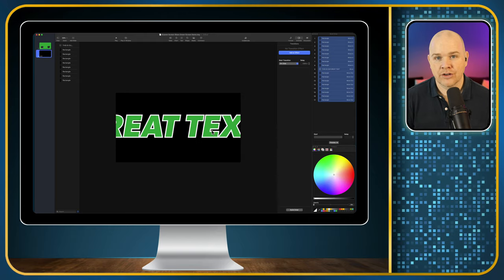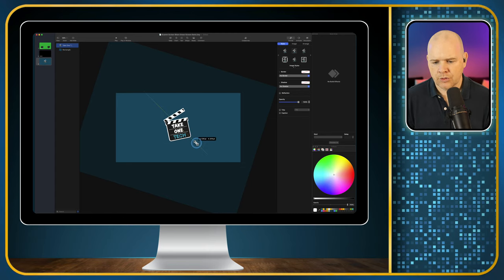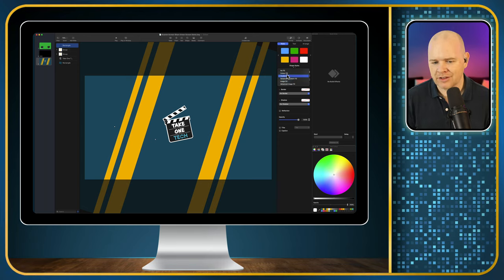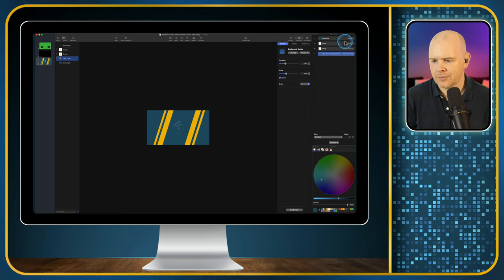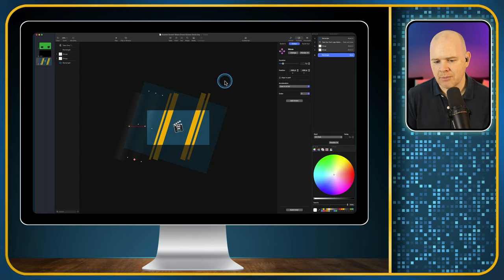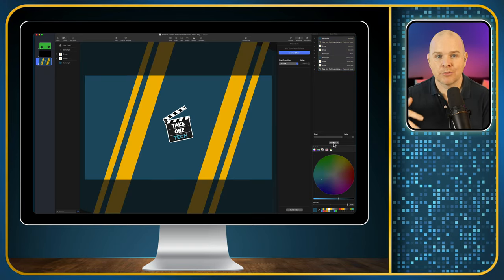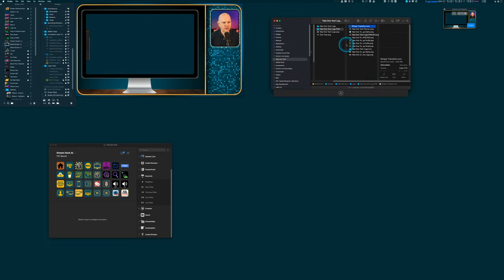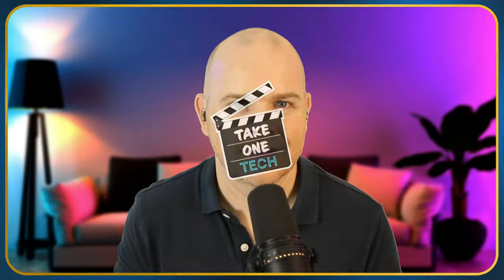Creating Stinger Transitions In Keynote For EcammLive and Streamdeck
In this video I dive deeper into using the New EcammLiveBeta Screen Share GreenScreen feature with Keynote.

In this, the third in a series of 5 videos, I'll be walking you through how to create the 'stinger transitions' in Keynote to allow dynamic switching from one scene to another.   I'll first show how this would work with Ecamm Live Screen share green screen feature, then I show how to export this as a movie file and set it up as a movie overlay.   then we look at how to automate these transitions using stream deck multi-actions.

What I should have mentioned In this video is that when you add a movie overlay into Ecamm Live in this way, it will have no sound.  If your stinger file has sound then you will need to convert it to webm format before adding it into Ecamm Live.  I made a video showing how to do this

00:00 Introduction
01:10 What is a stinger transition
03:20 Designing a stinger transition
10:10 Gradient fill in Keynote
14:00 Keynote animation tools
21:20 Using a stinger transition
23:00 Exporting transparent movies from keynote
25:00 Adding transparency to keynote slides
29:00 Adding Stinger overlay to Ecamm Live
30:00 Activating stinger transition with stream deck
31:00 Creating multi-actions with delay in Stream Deck

🔮Yes, I live in the future…. What d’ya want know!